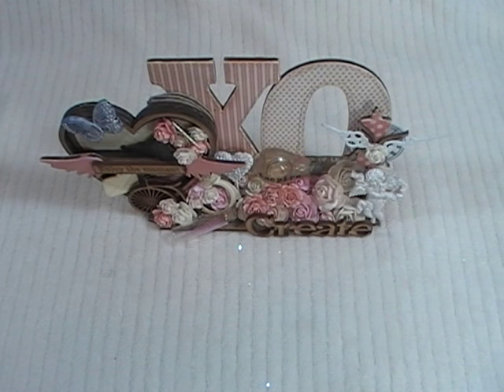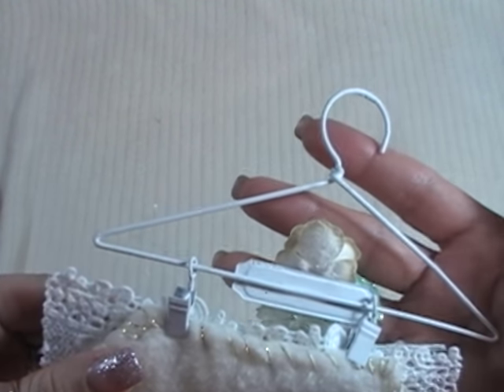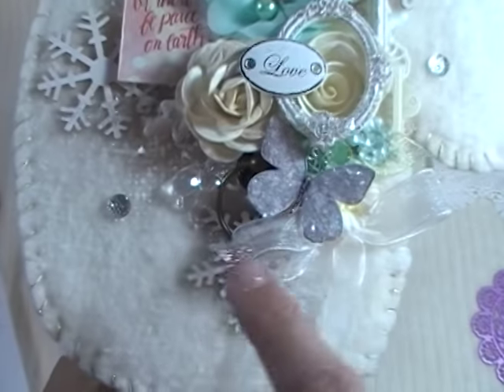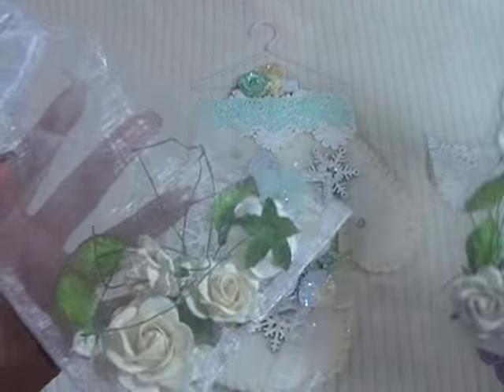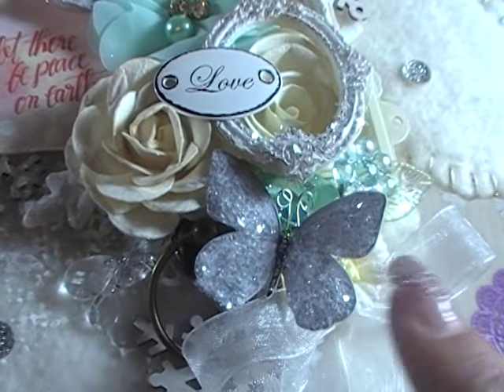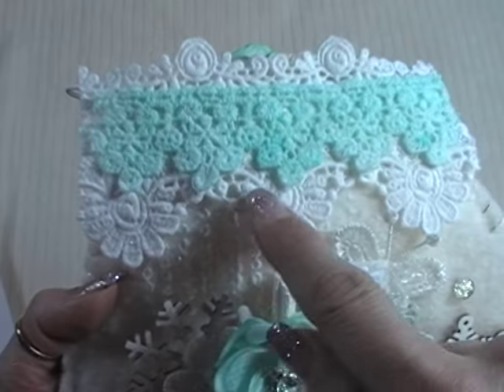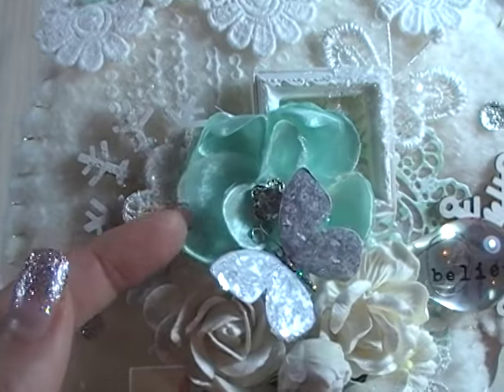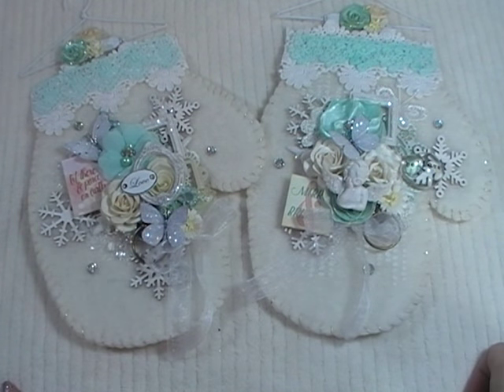Shabby Chic Winter Mittens (DT Project for Reneabouquets)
I've created a couple of Shabby Chic Home Décor Wall Hangings with Scrapbooking/Papercraft items... using a few Mixed Media techniques... that can be used as part of your Christmas Décor!

I hope I inspire you to create some art for yourself or as a gift!